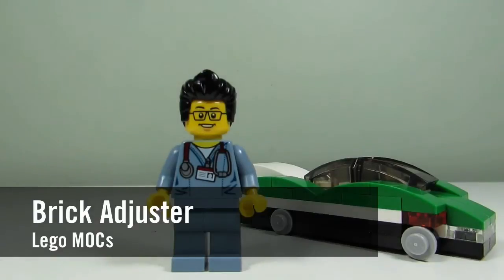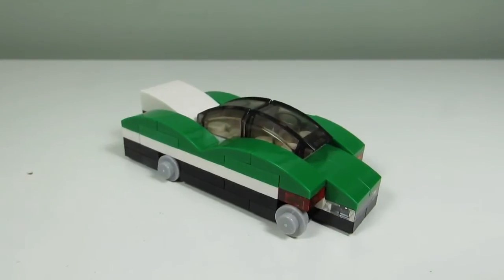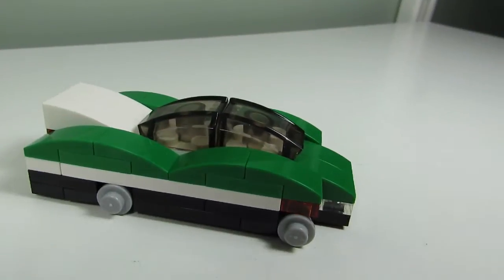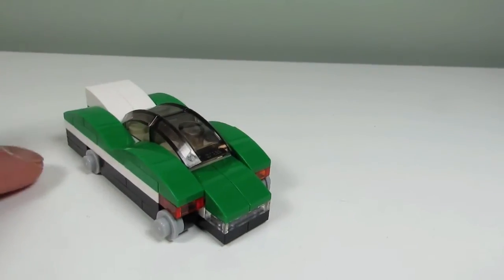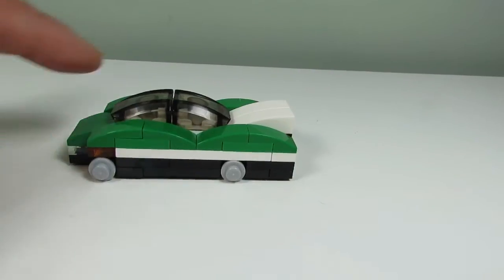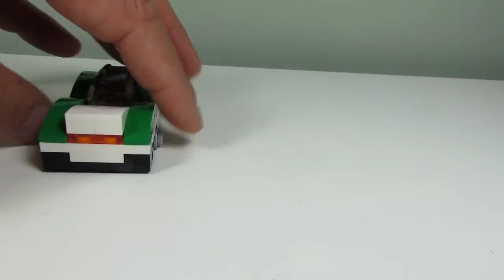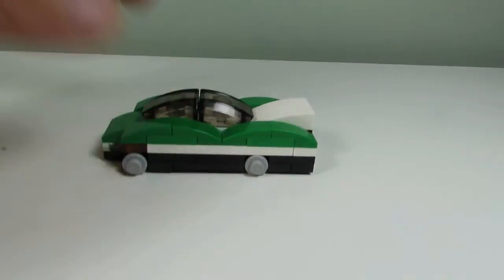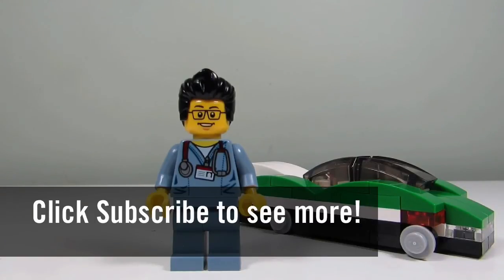Lego MOCs #210 - Micro Riddler's Riddle Racer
Brick Adjuster reviews his Micro Riddler's Riddle Racer Lego MOC from The Lego Batman Movie